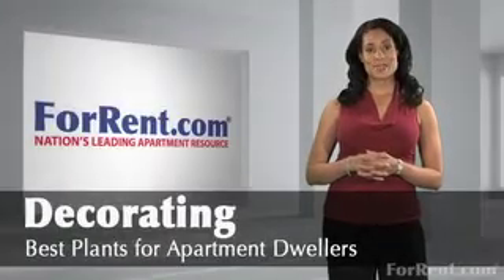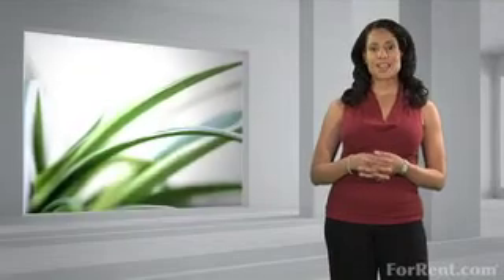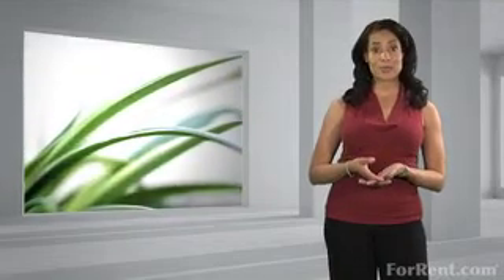Low Maintenance Plants for Apartment Life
In this video you will discover low maintenance plants that are perfect for apartment life.

VIDEO TRANSCRIPT:

Hi, and welcome to ForRent.com.   The first couple of days I will water and nurture a plan, but within 2 weeks I will have managed to kill yet another one.  There has to be plants that are low maintenance enough for people like me.  These low maintenance or hard to kill plants don't require a lot of care; ivy, spider plants, snake plants and bamboo are all perfect apartment plants for on the go apartment dweller like me.  For more helpful tips, log on to ForRent.com, the nation's leading apartment resource.